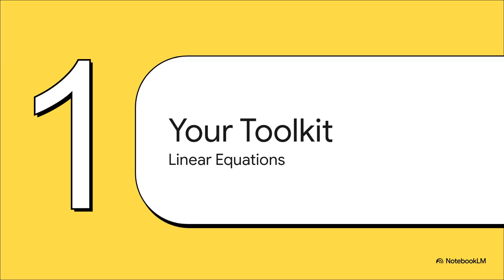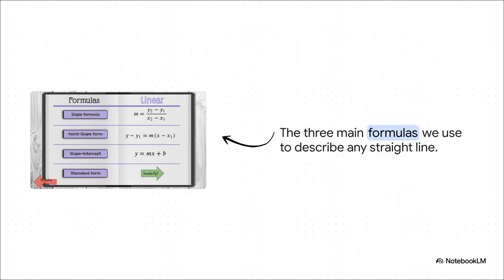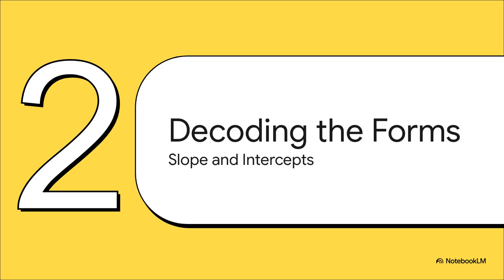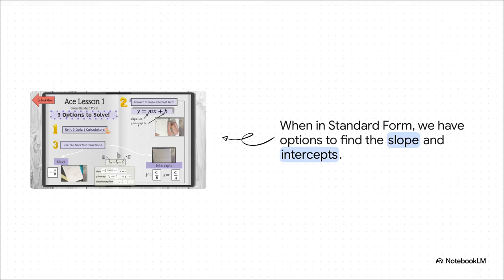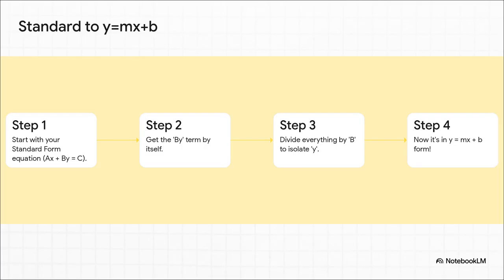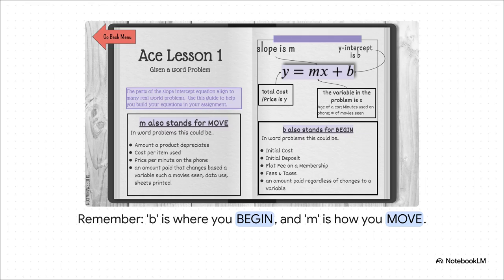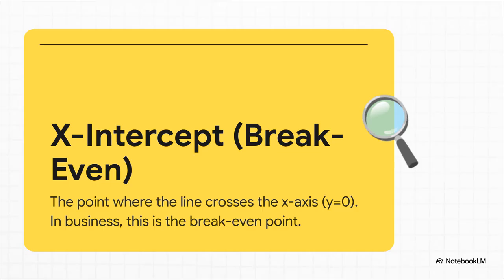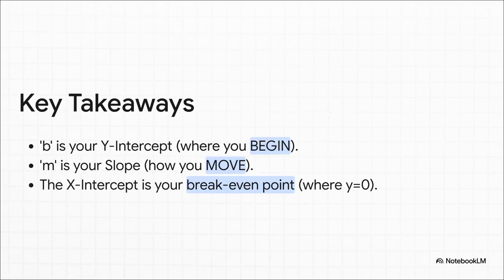Math for the Real World L1